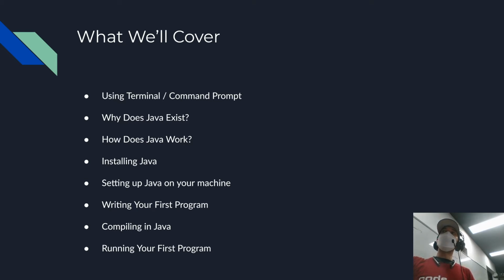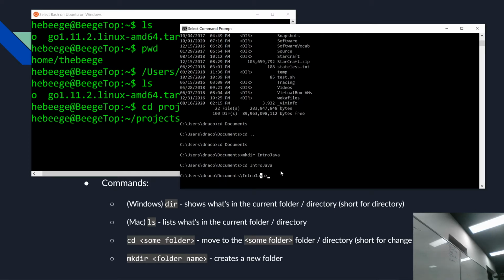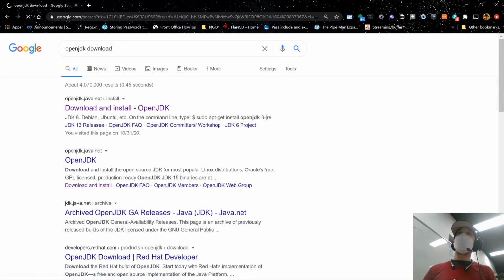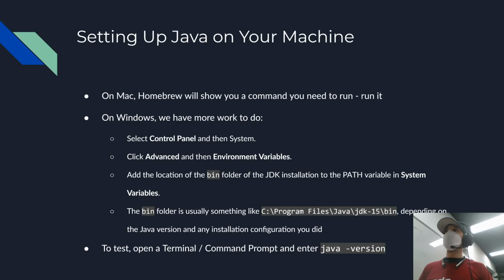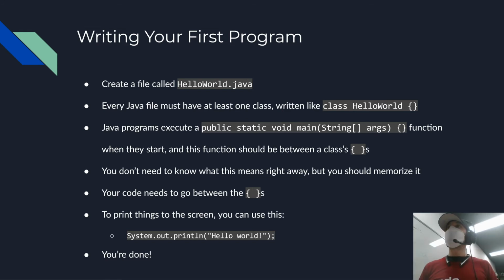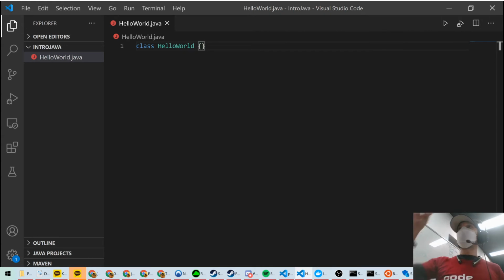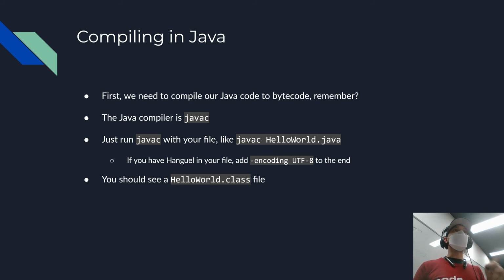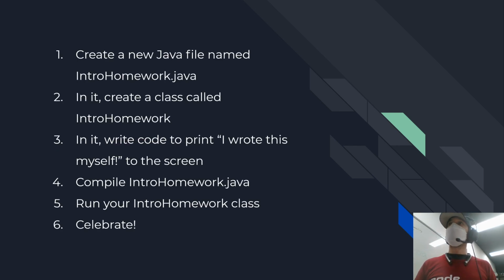CodeSeoul - Intro to Java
This is a recording of our Intro to Java class with CodeSeoul in 2020.

In this class, we worked on understanding what Java is, how it works, and how to setup and run our first Java program.

This is an unedited recording, so please pardon the production quality.